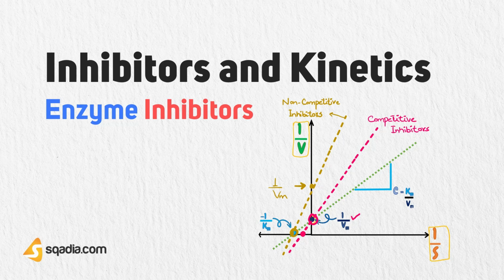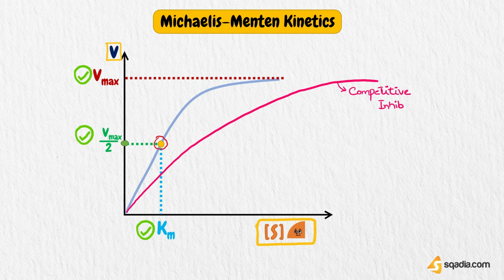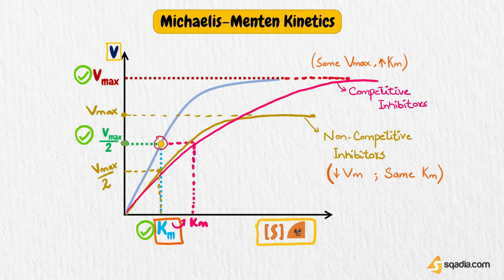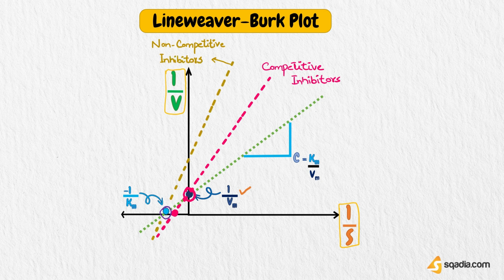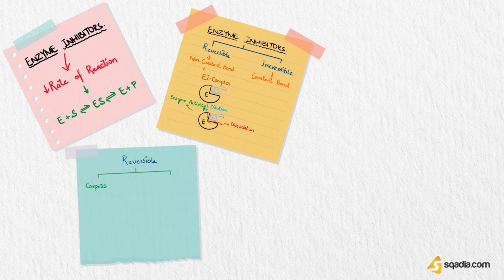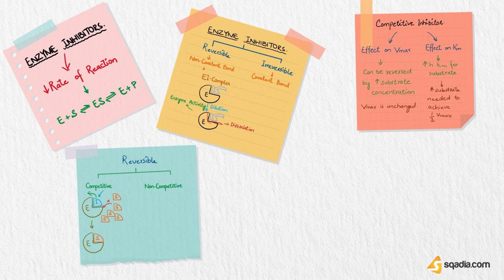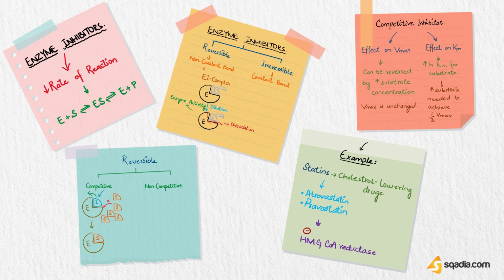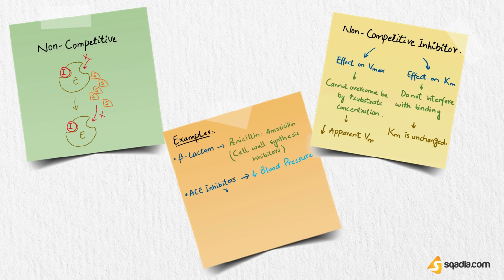Enzyme Inhibitors | Inhibitors and Kinetics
Enzyme Inhibitors - 🩺 Learn more about enzymes on sqadia.com

🧾 Description

Any substance that can decrease the velocity of an enzyme-catalyzed reaction is an inhibitor.

sqadia.com biochemistry videos are based on textbooks that are recommended for medical students and therefore is based on the biochemistry curriculum in medical schools. As a rule, these are biochemistry books, which also enjoy an international recognition. Ex. 'Devlins Textbook of Biochemistry', Lippincott Illustrated Reviews: Biochemistry'.

🎬 1800+ Medical Video Lectures

Medical Students Online education 24/7/365. Get access to 36+ course lectures, making medical learning easy.
Watch Exam Tips videos and prep for victory. Study Hard, Dream Big.

👥 Social Media